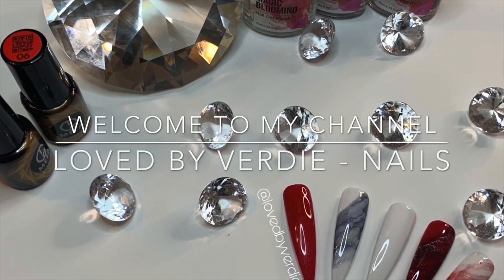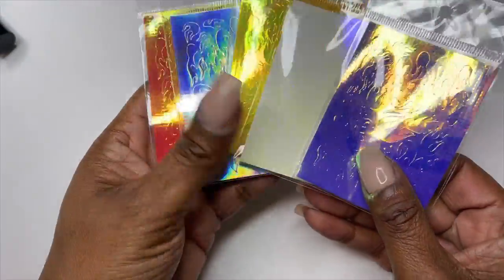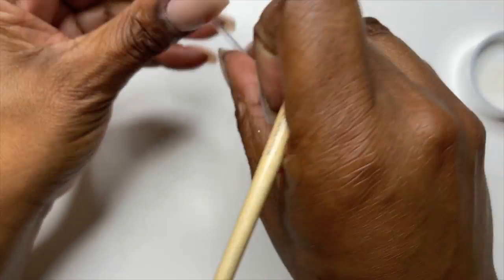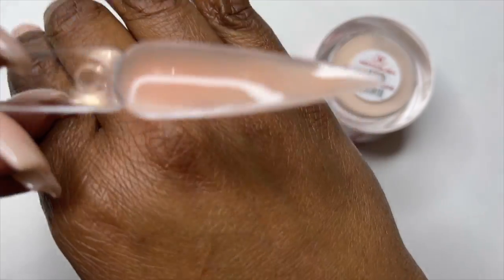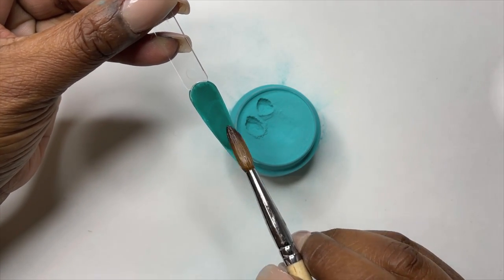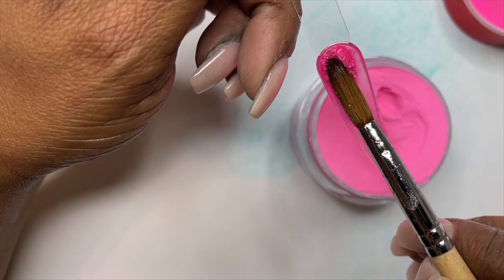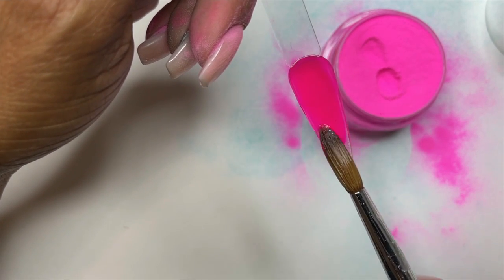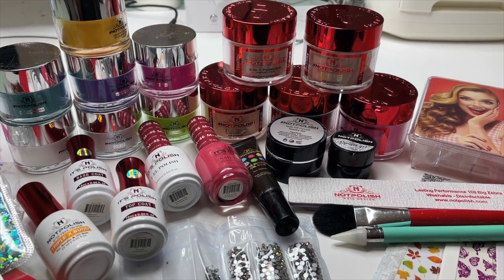NOT POLISH $100 MYSTERY PACK UNBOXING AND SWATCHES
Hey Lovelies!  In this video I am unboxing the Not Polish Mystery Pack.  This was the $100 Mystery Pack.  Not Polish valued this at $300 worth of products: spoiler alert, it is.  In this video I am doing an unboxing and swatching the acrylic and gel polish I received.

***I do not accept requests on my personal pages***

❤️BORN PRETTY:   BORN PRETTY - nail art products one-stop shopping, refined, all categories.
 CODE: VERDIEDIY